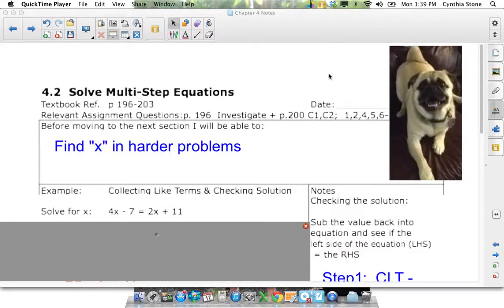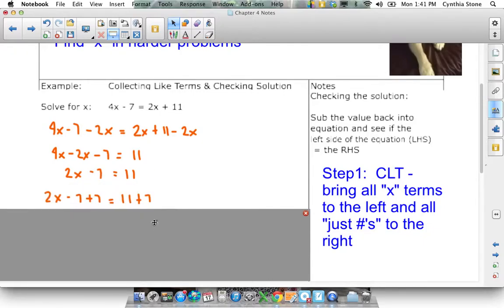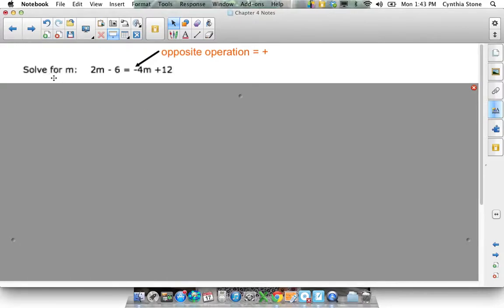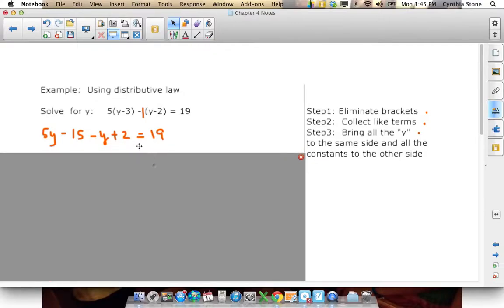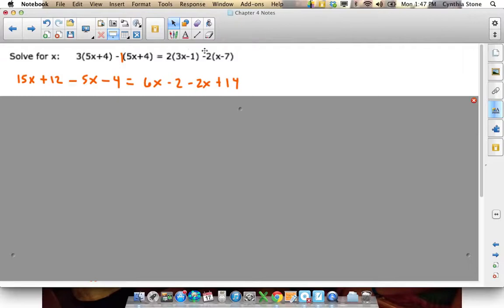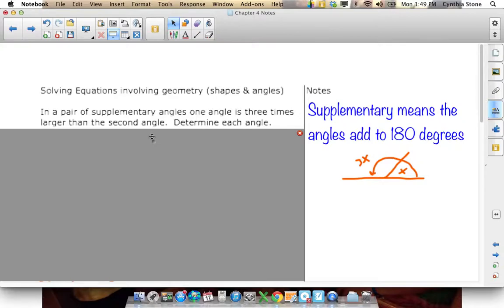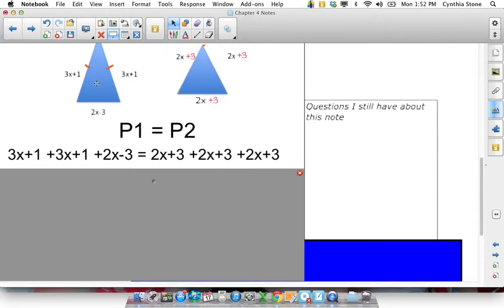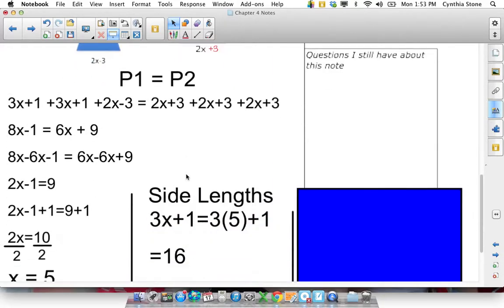4 2 Solve Multi Step Equations